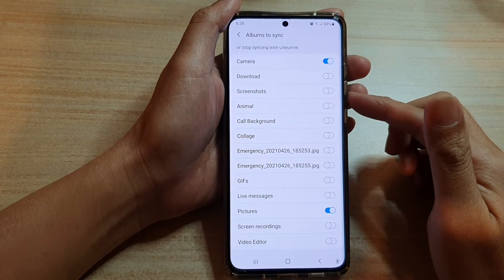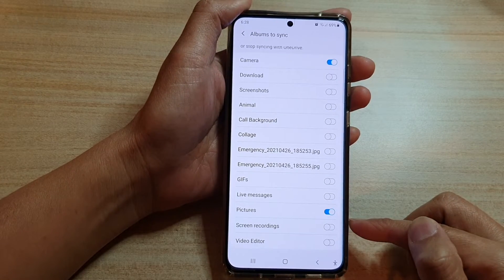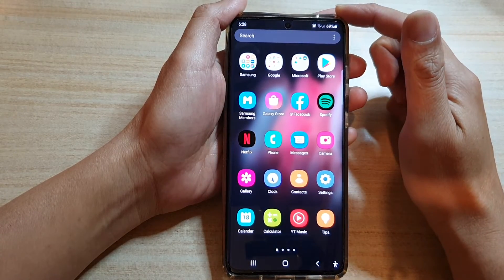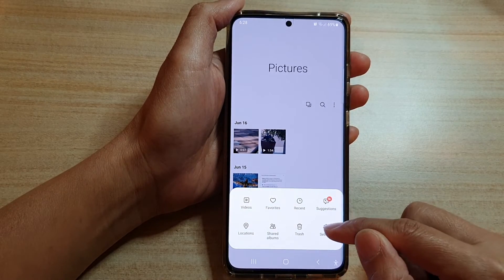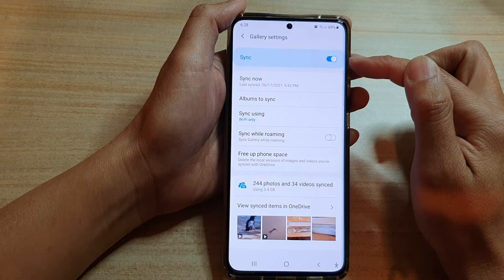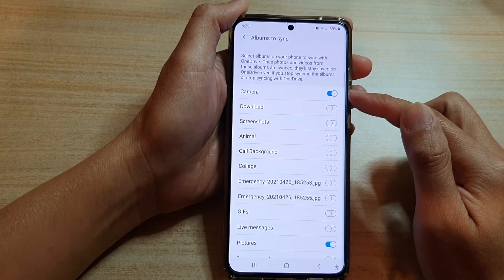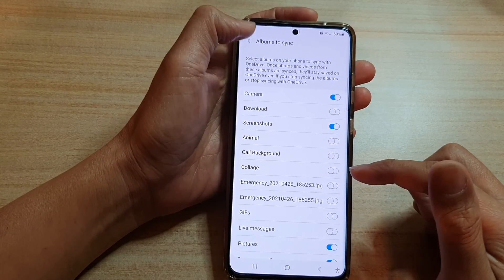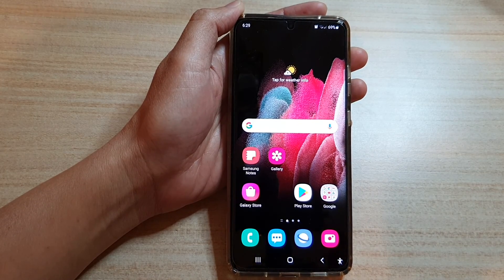Galaxy S21/Ultra/Plus: How to Backup Screenshots/Photos/Screen Recordings to Microsoft OneDrive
Learn how you can backup screenshots/photos or screen recordings to Microsoft OneDrive on the Galaxy S21/Ultra/Plus.